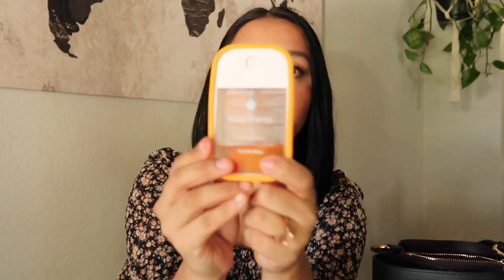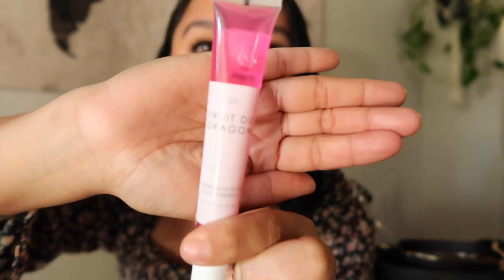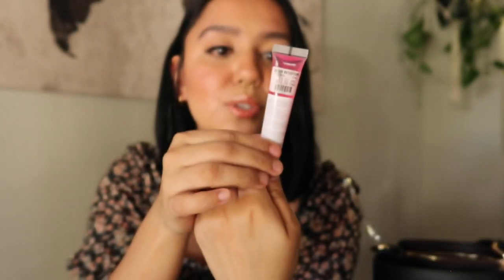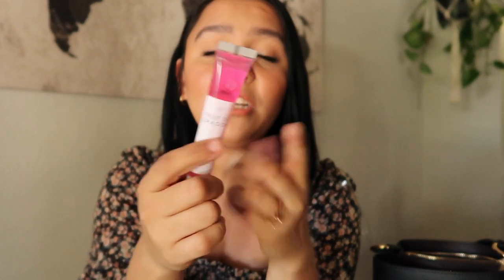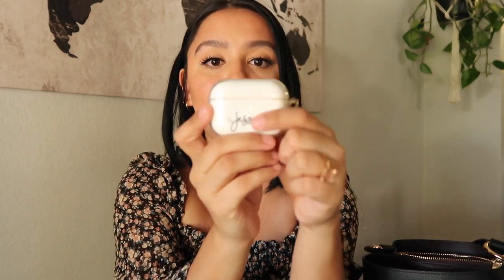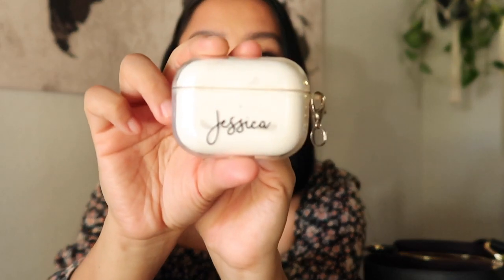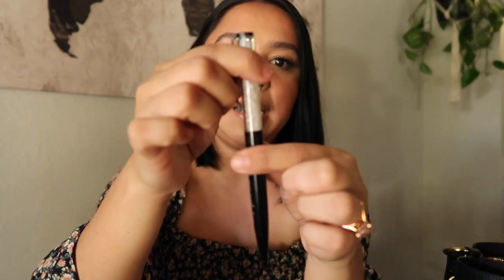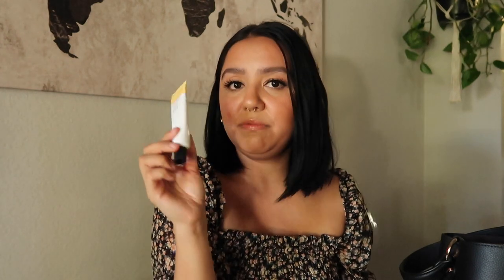What's in my COACH small town bucket bag!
Todays video will be a what's in my bag. I will be linking my bag down the in description bar.

Portable Charger/Fan
Phone tripod(similar)